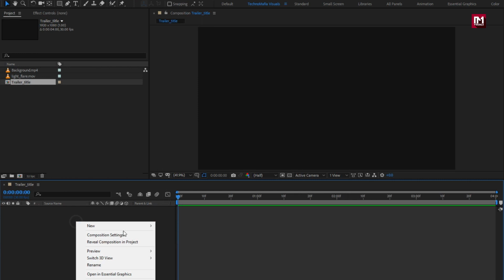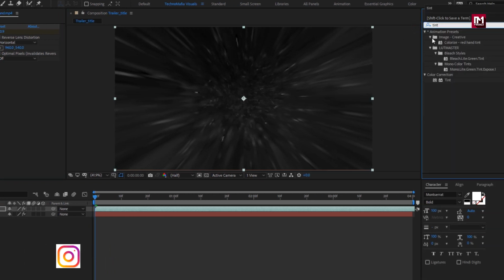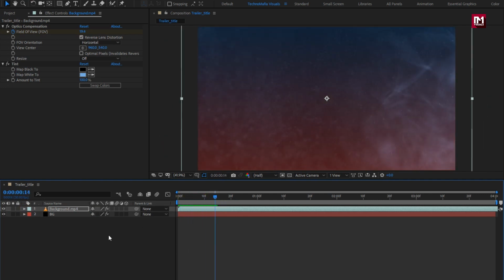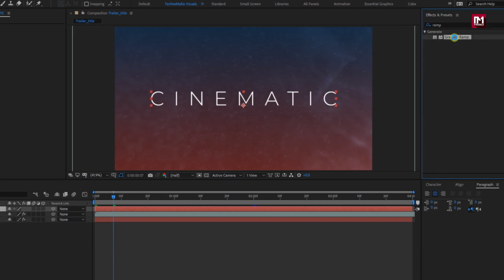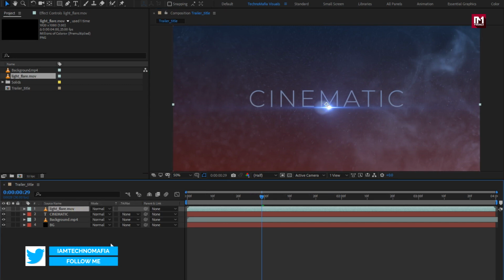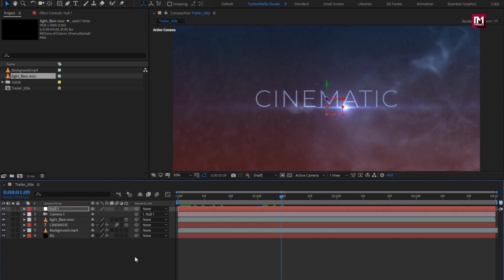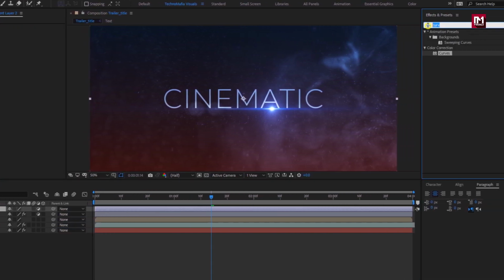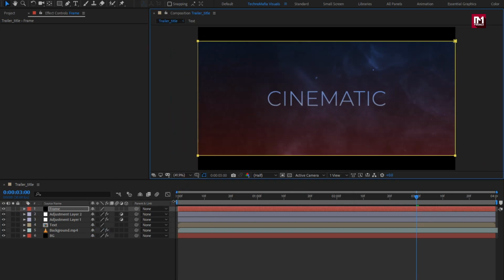Cinematic Trailer Title Animation in After Effects | After Effects Tutorial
This Tutorial is about how to create cinematic trailer title in adobe after effects without use of any 3rd party plugins.